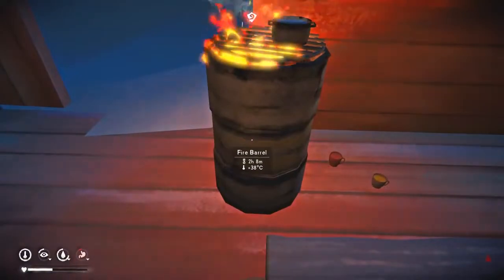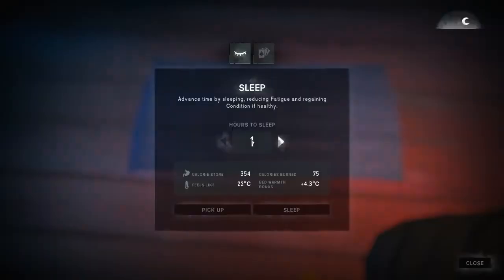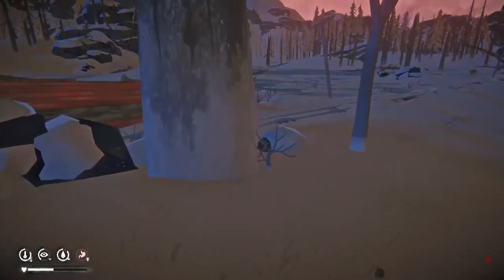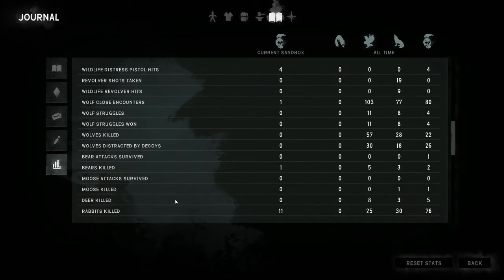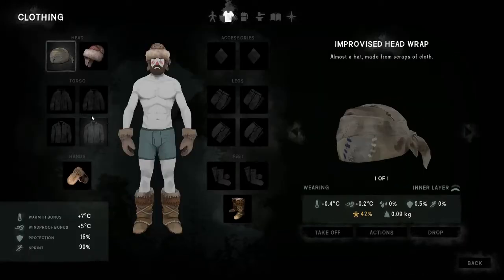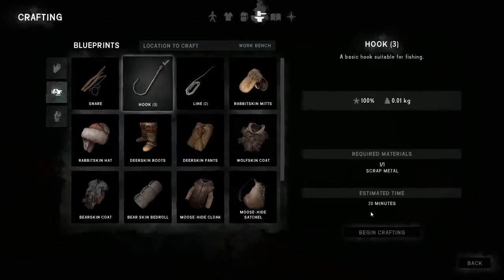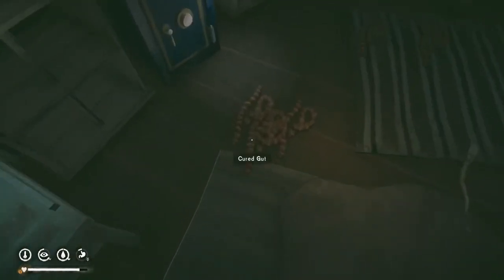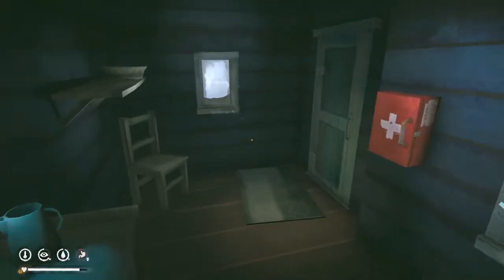The Long Dark - Naked and Afraid - EP08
A just for fun run (while I sort out how to fine tune OBS) where the only clothes you can wear are ones you can craft yourself